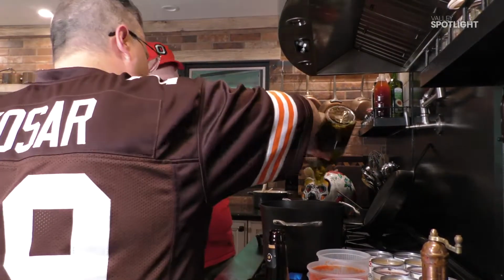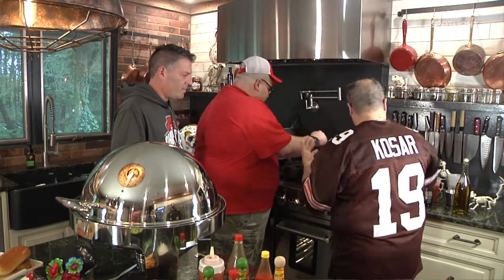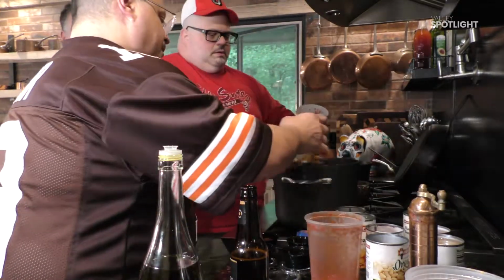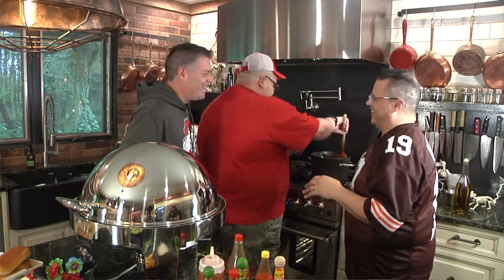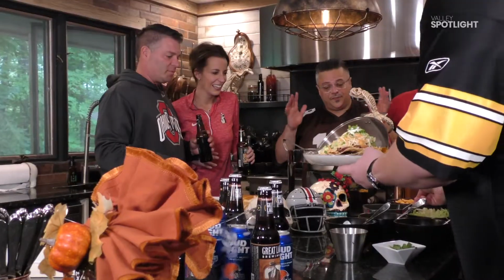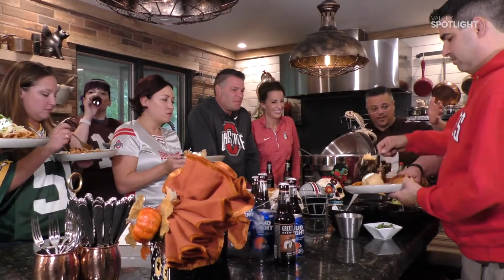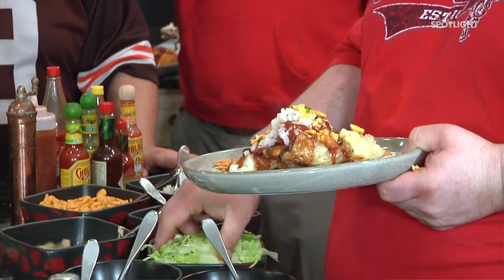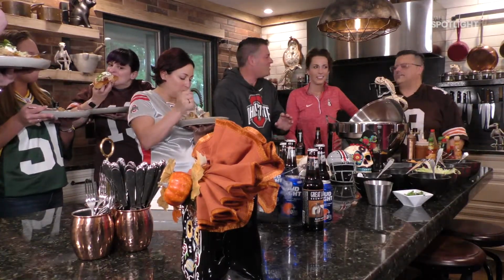Tailgate Chili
Chef Mark, Mike, Lauren, and the gang whip up a HUGE batch of vegan chili and serve it up a bajillion ways!